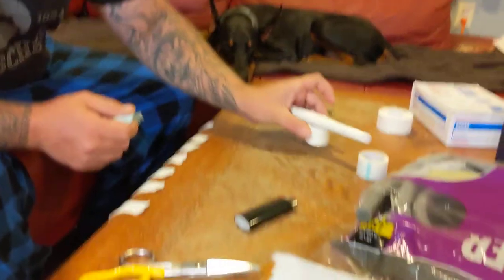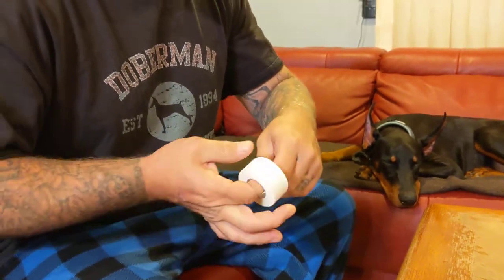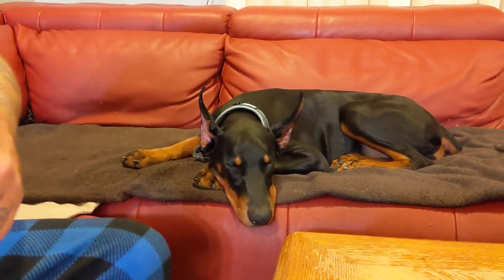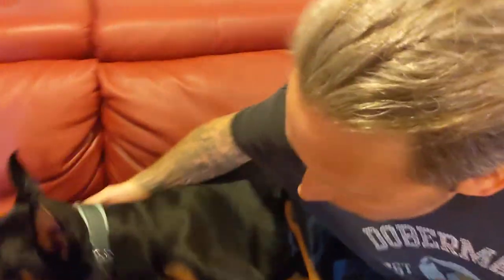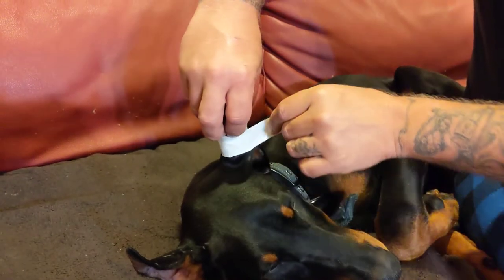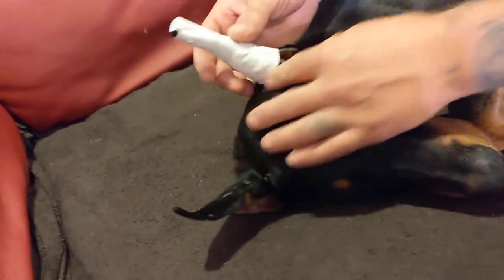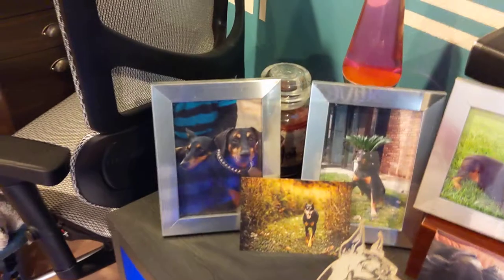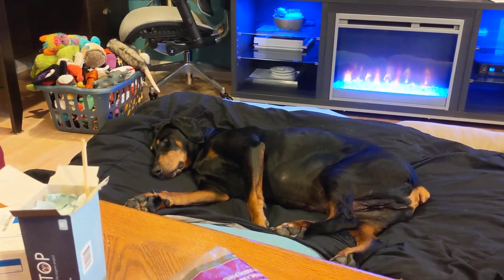Doberman Pinscher Easy Ear Posting with Tampons